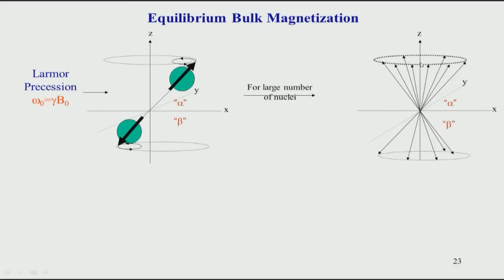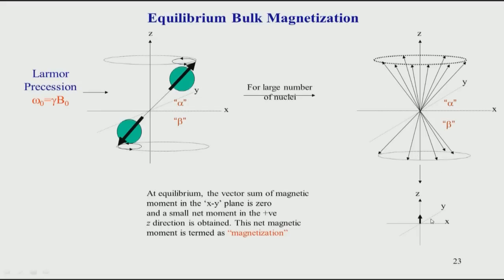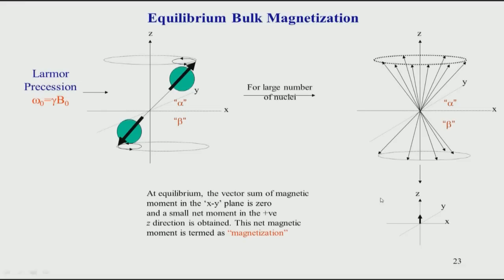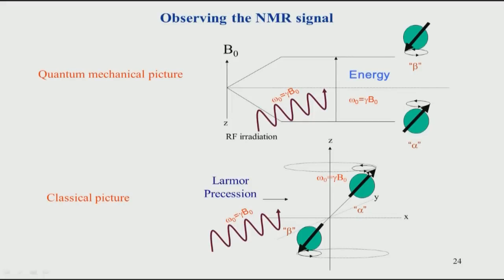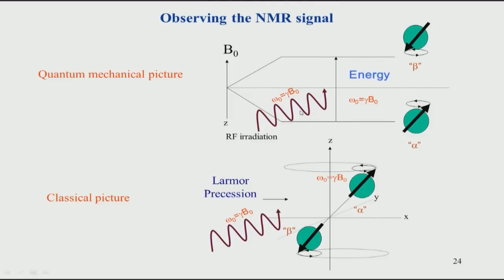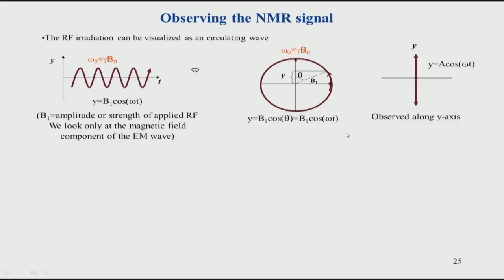Introduction to rotating frame